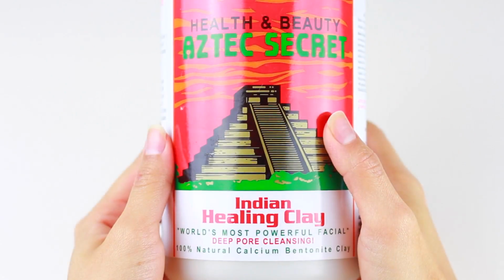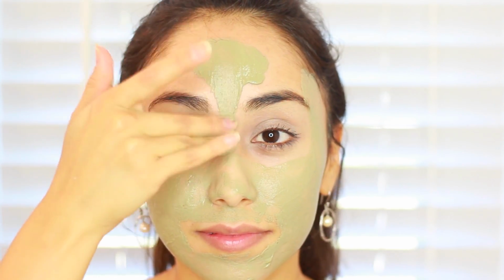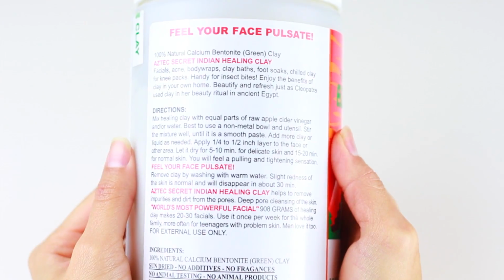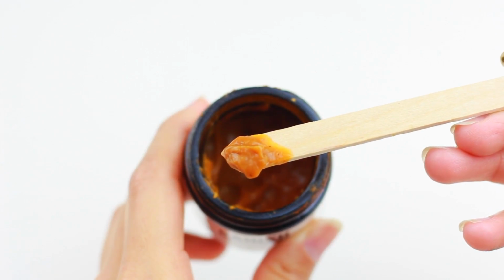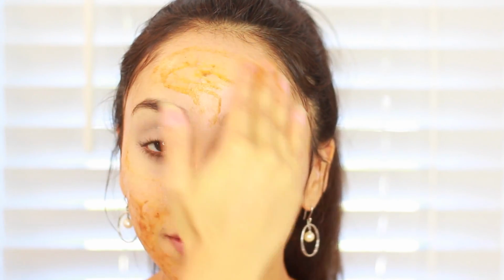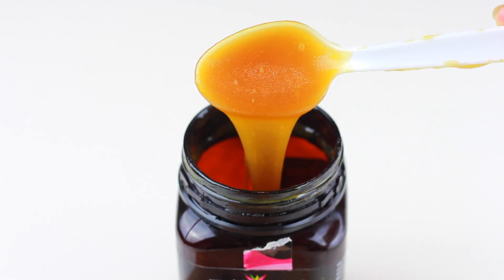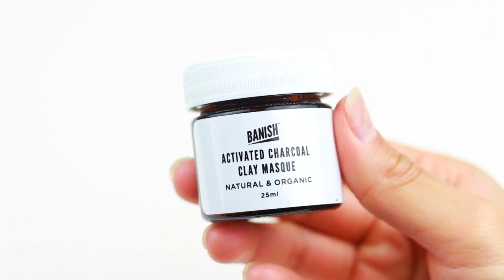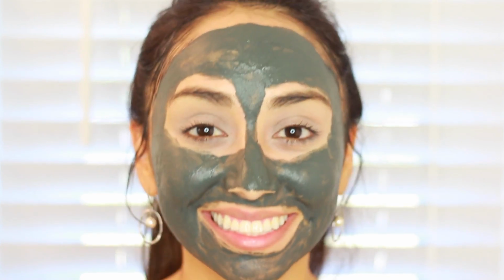Best Natural Face Masks for Acne Prone Skin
Manuka Honey
Banish Activated Charcoal: no longer sold :(
Apple Cider Vinegar

🧴Skincare products I use

📚 Books that changed my life

🧘🏻‍♀️ My favorite wellness products

🎥 My filming equipment

🛍 What I use to get cash back every time I shop online. You also get $10 when you sign up!